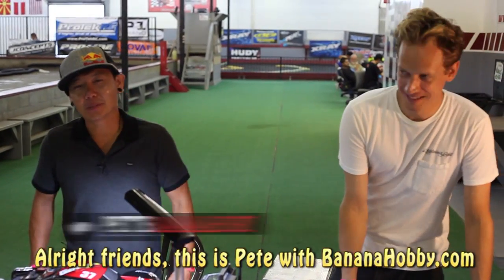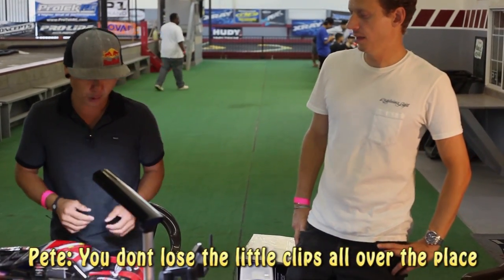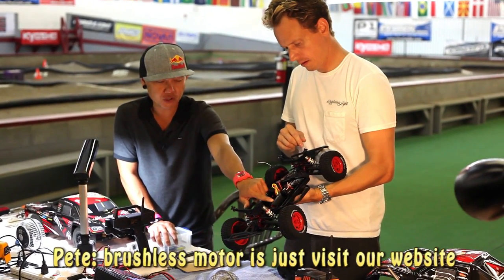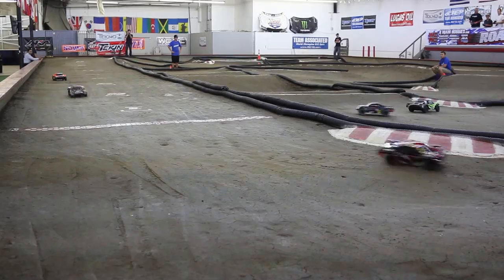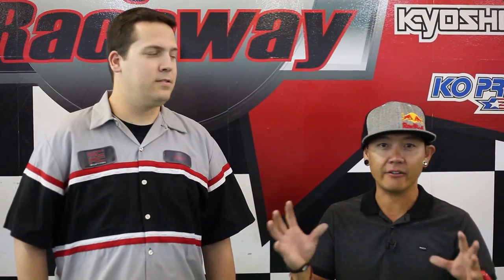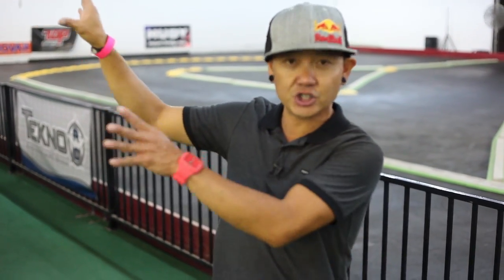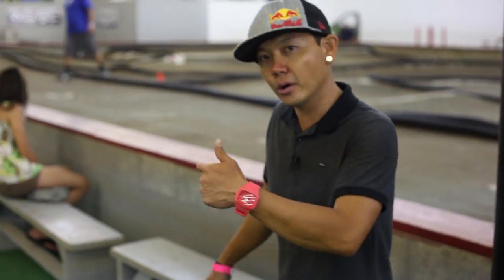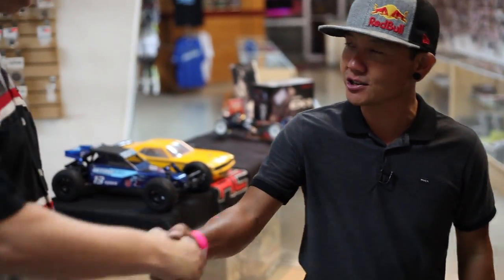Concept One Review and Track Race at Westcoast RC Raceway! HD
Take the shift from RC flying to RC truck racing with the new all in one, Ready to Race Concept One! Available now at Banana Hobby

Check out the video for full truck details and a quick race around the track at Westcoast RC Raceway! Thanks for having us! If you live in Southern California, come check them out Special thanks to John Asher too for coming our and having some fun with us. You may remember John from some super popular videos such as the F/A-18F Super Hornet video and director of the Banana Hobby commercial Check out those videos if you haven't already.

The full all in one truck includes:

3000kv Brushless Inrunner Motor
2.4 GHz 2 Channel
Hardened Aluminum Anodized Heavy Duty Driveshaft
Threaded Fully Adjustable Silicone Oil Filled Race Shocks
High Current Connectors Installed
Full Race Ball Bearing Set Installed
Advanced Technology Rigid Composite Chassis
Super Long Travel Independent Suspension
Lightweight Extreme Race Design
Fan Cooled Brushless Programmable Speed Controller
Genesis Power 4000mah 25C Lithium Polymer Battery Included